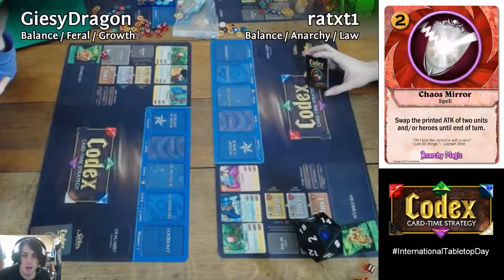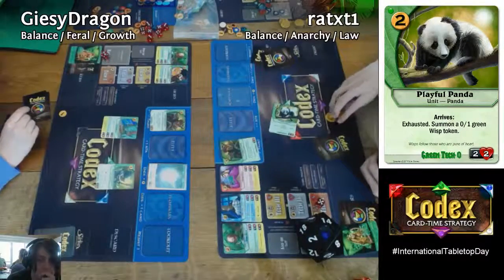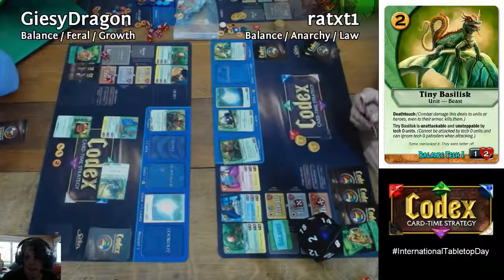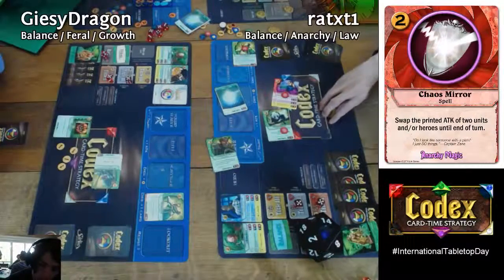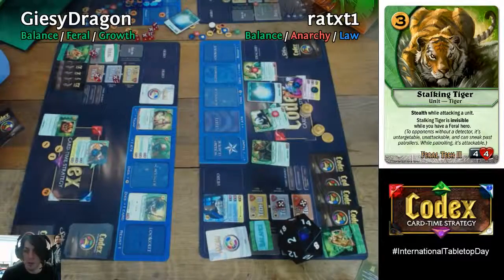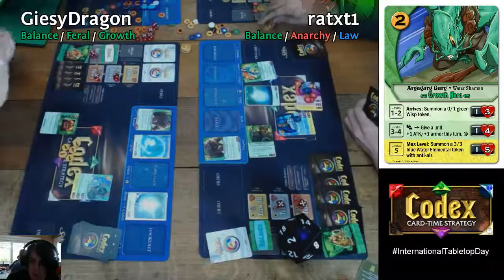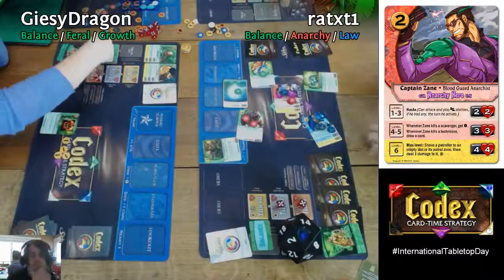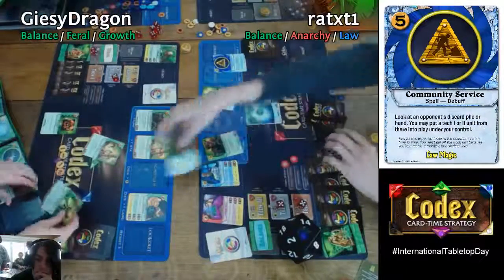Codex: GiesyDragon (Green) vs ratxt1 (BL/AN/LW)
TableTopDay Casuals!